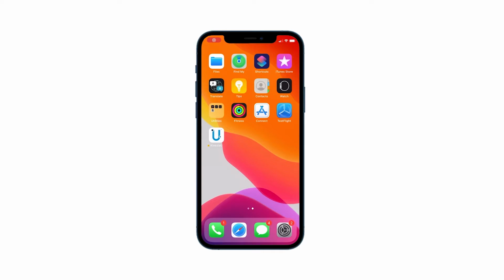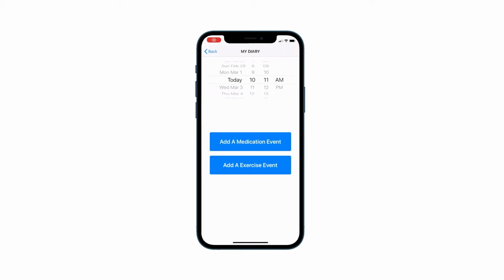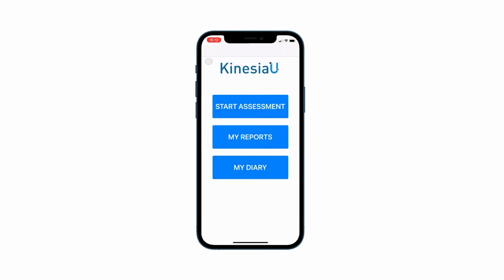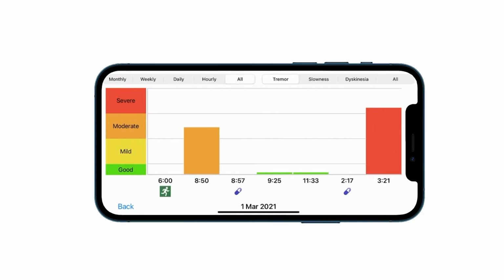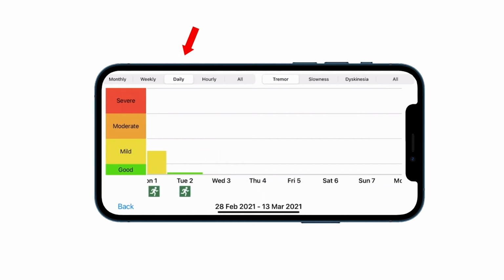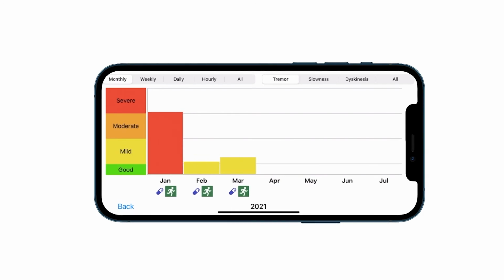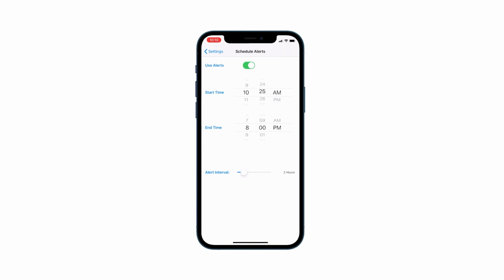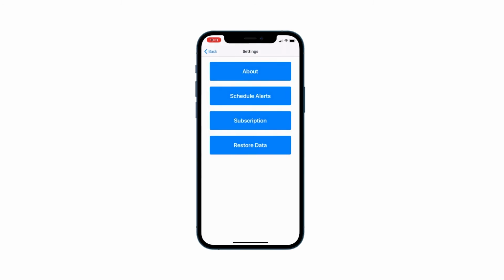KinesiaU iPhone Tutorial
The KinesiaU™ motor assessment system is a validated, low-cost prescription consumer app for individuals to measure their Parkinson’s disease symptoms using an Apple or Android smartphone and smartwatch.
In this video, we demonstrate some of the key features in the iPhone version of the app.